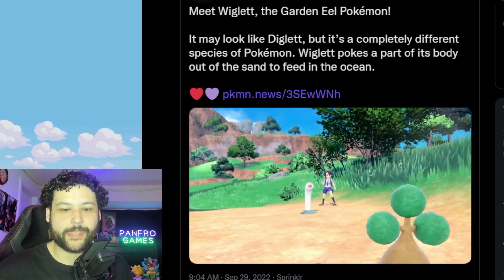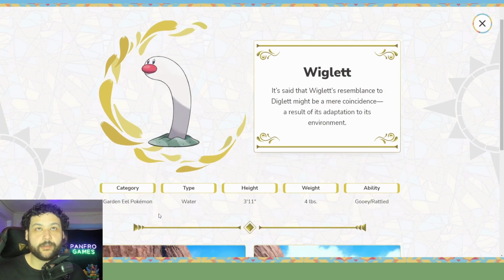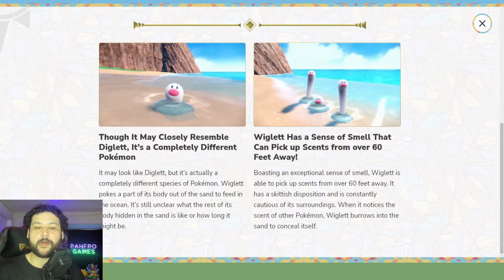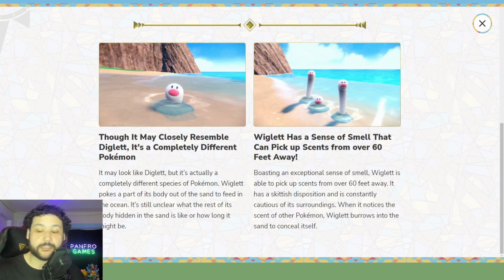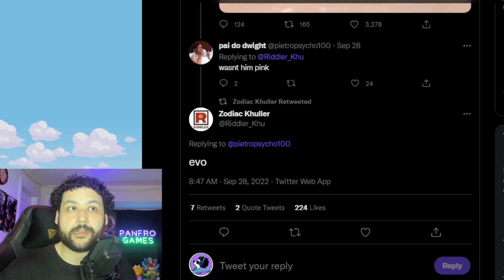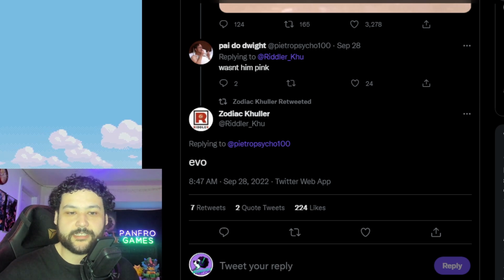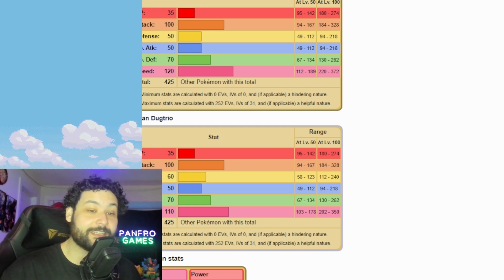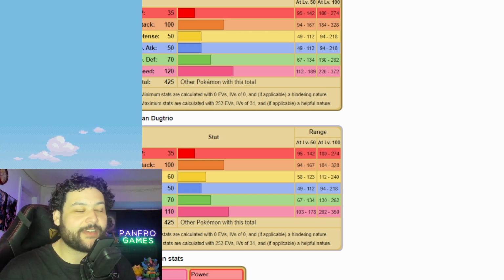NEW WIGLETT OFFICIAL TRAILER, LEAKS and EVOLUTION for Pokemon Scarlet and Violet!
A brand new second Wiglett trailer for Pokemon Scarlet and Violet has dropped and we breakdown all of the official information for this pokemon including its typing, abilities, lore, evolution and competitive viability! I think Wiglett's design is great and I am excited to see it in the gen9 pokedex! I hope you enjoy your daily dose of Pokemon Scarlet and Violet news and leak updates :)